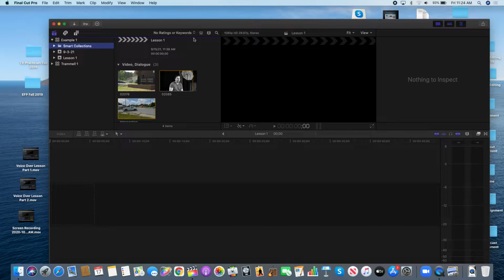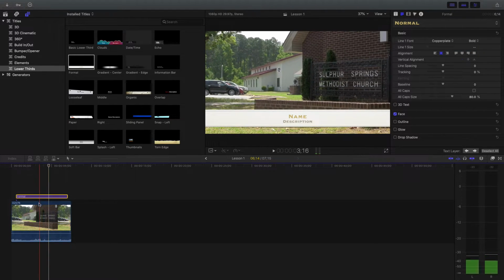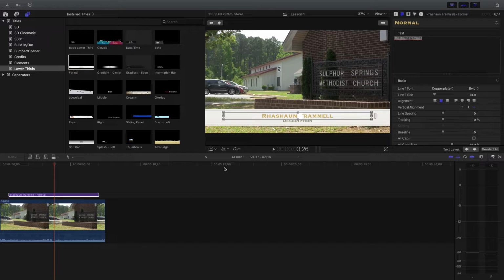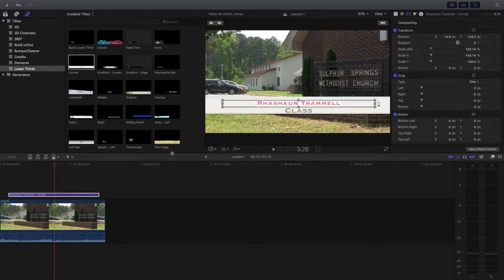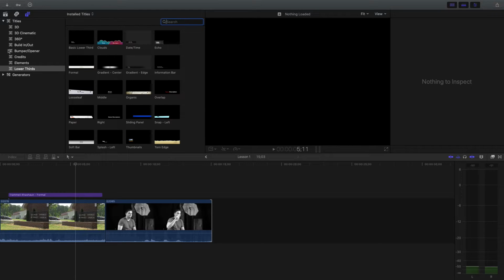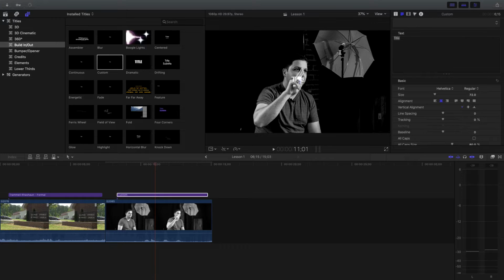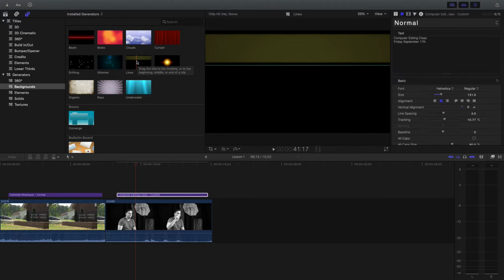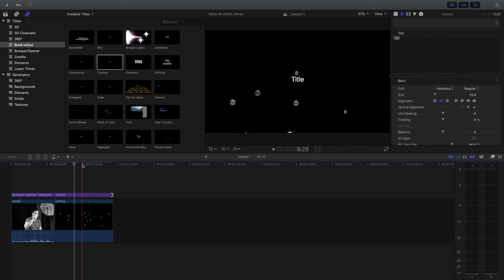Text Lesson 09/17/21